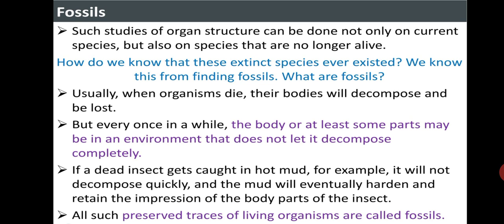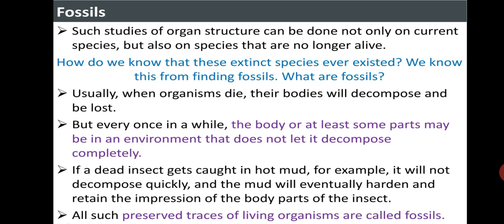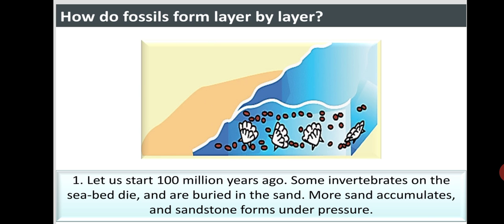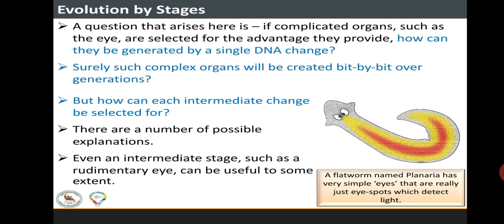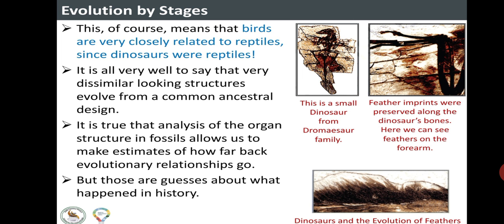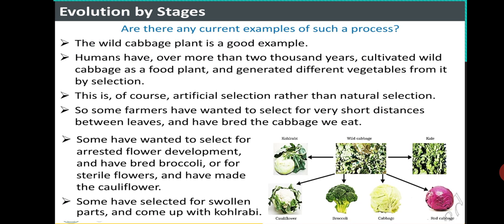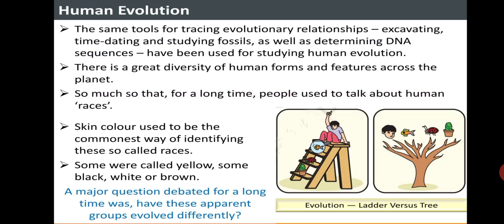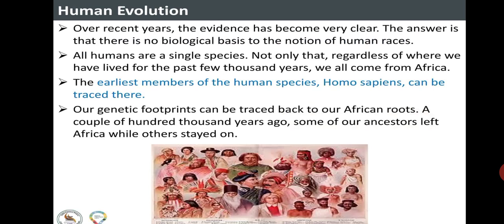22 November 2020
10 Hereditary and Evolution 06